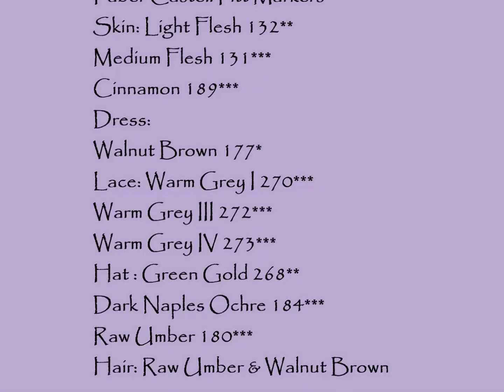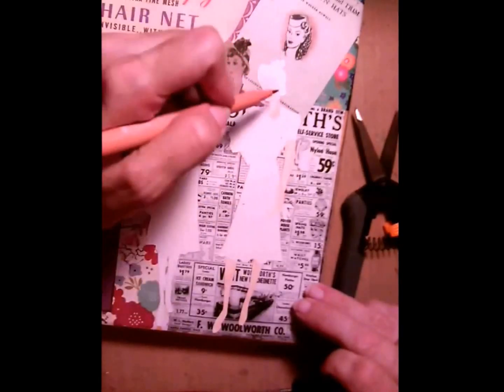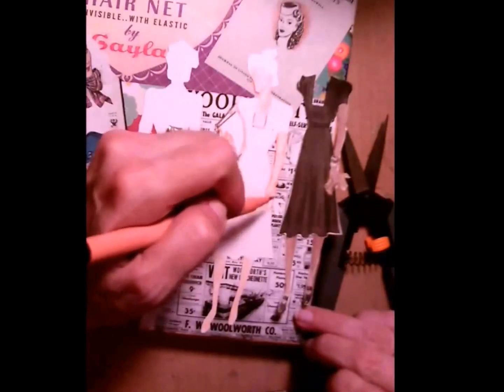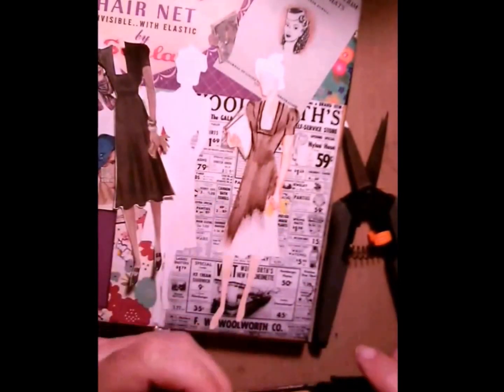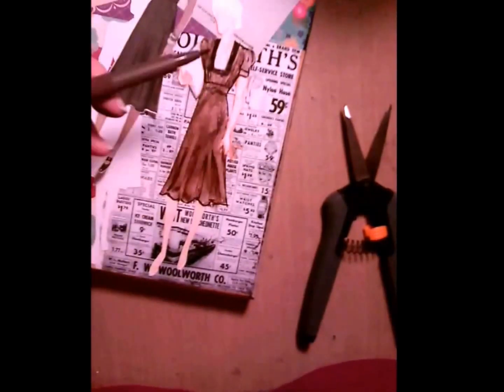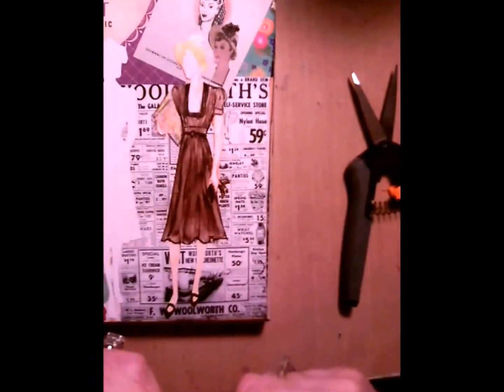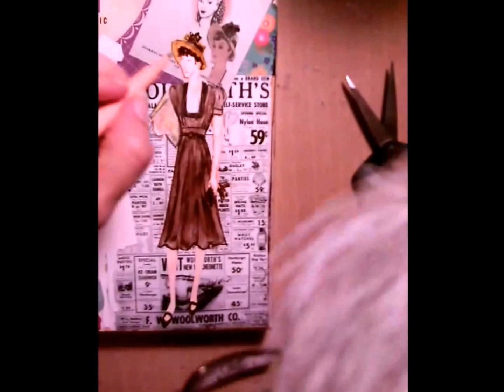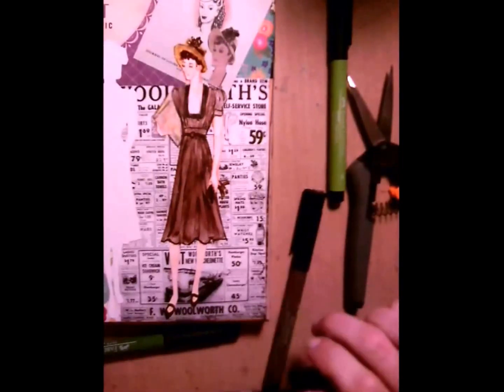Mixed media canvas Ladies who wear Hats pt2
Part 2 of original mixed media canvas, Ladies Who Wear Hats by Debby Epps